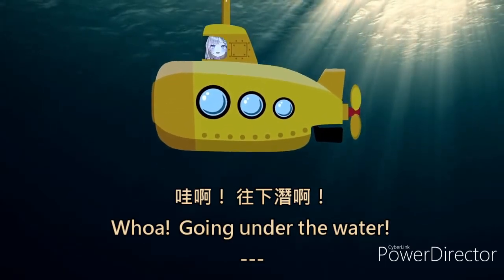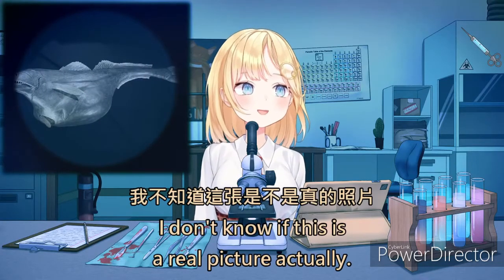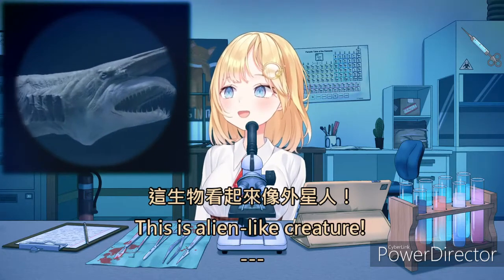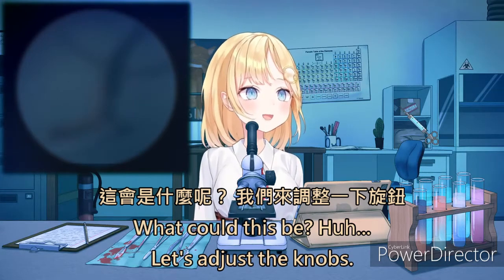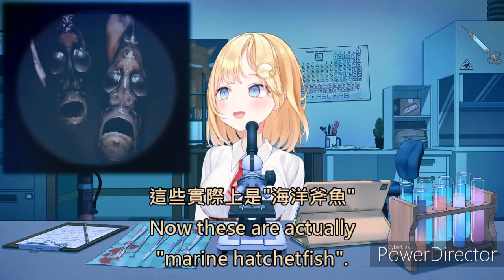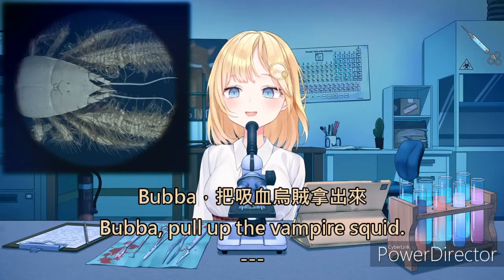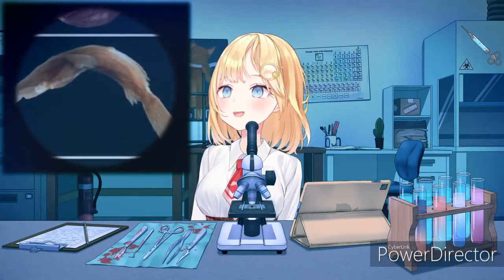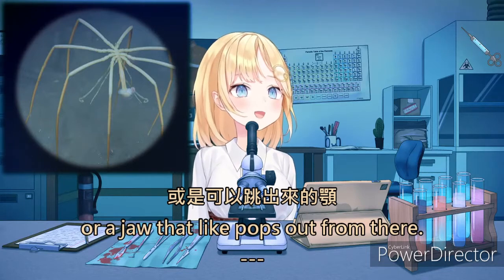Amelia Watson全熟肉之 {【深海評論】深淵中的海洋生物！} (2021.7.24)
做了字幕統一和錯誤修正的版本。

（喜歡請多點點）